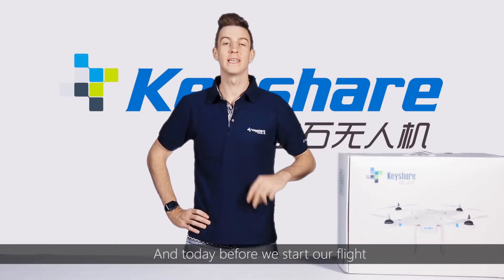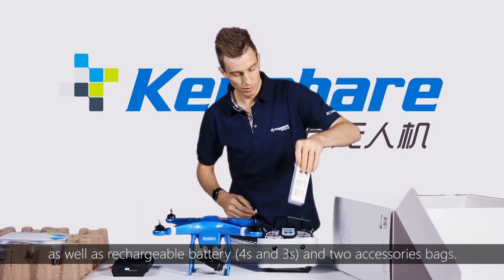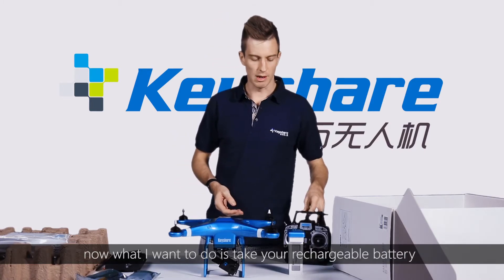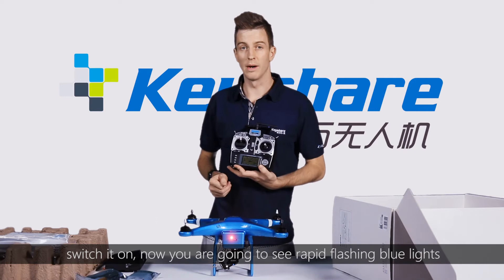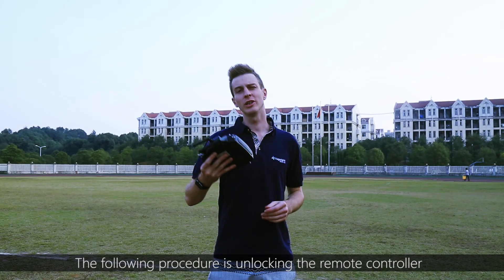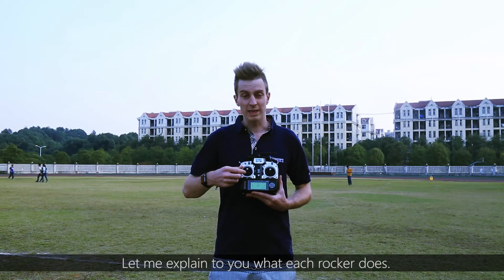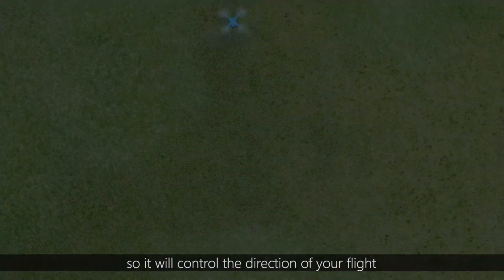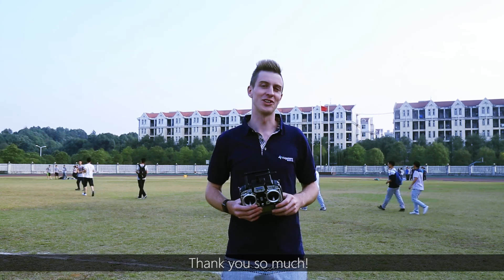How to calibarate and operate keyshare glint drone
We highly recommend watching and study this video before flight GLINT . enjoy your safe and nice flight experience :)